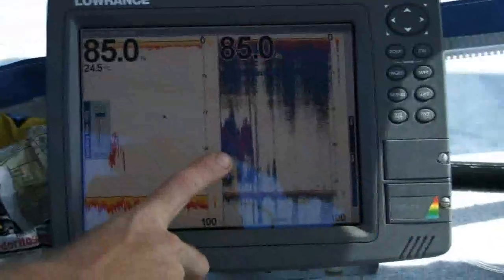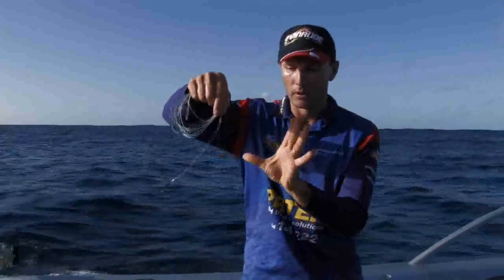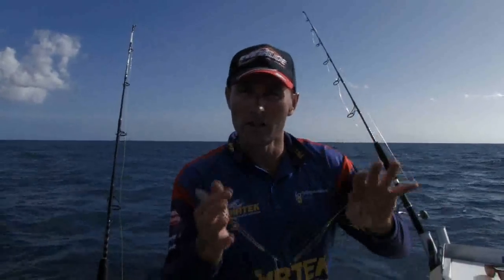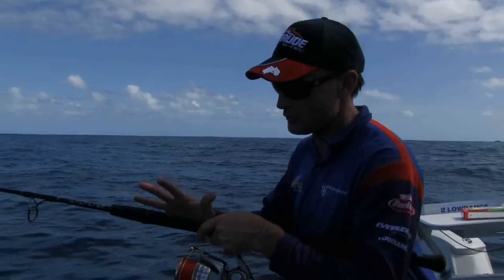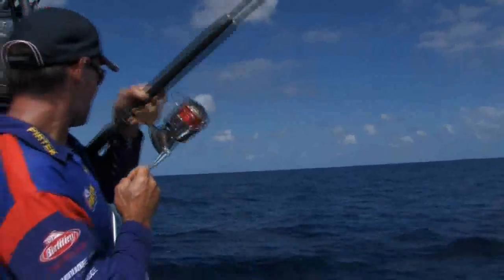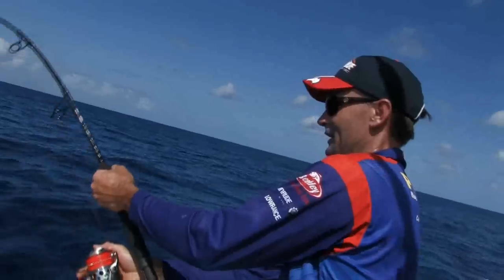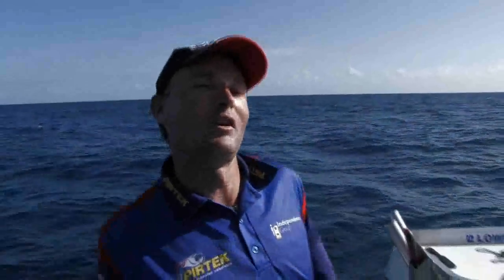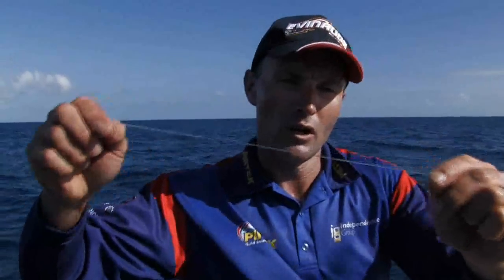Live Baiting Marlin with Michael Guest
Berkley Fishing ANZ angler Michael Guest shows you some fantastic tips and techniques when it comes to live baiting.